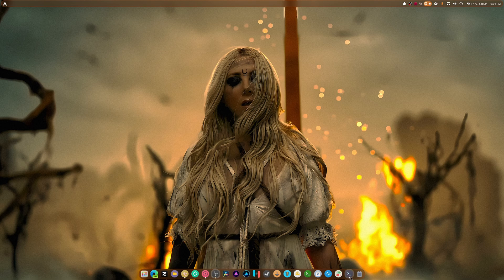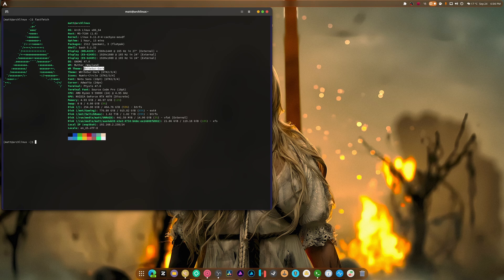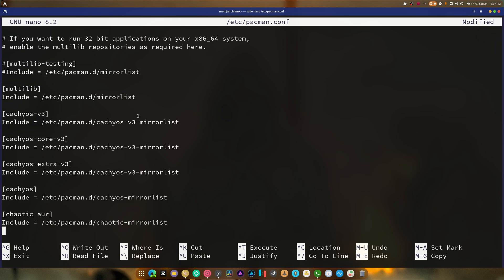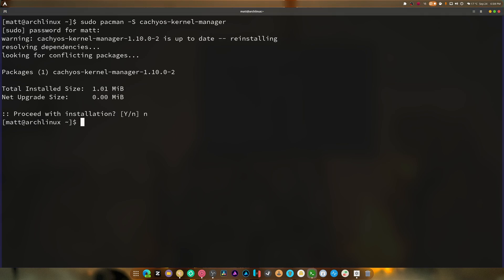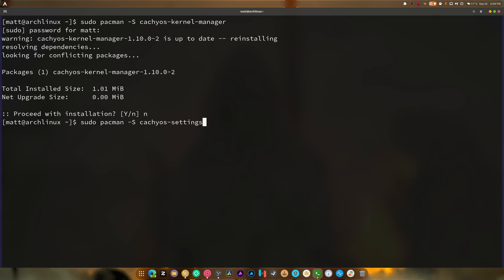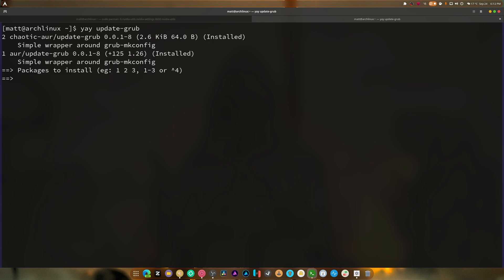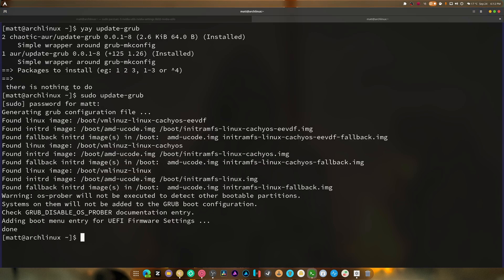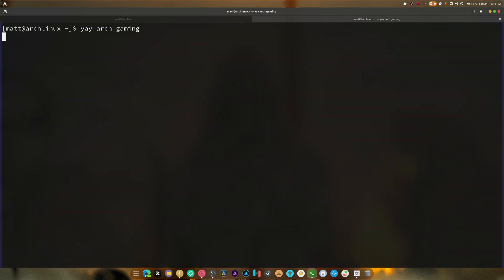My Own CachyOS like Custom Arch | Gnome 47 | NVIDIA Wayland